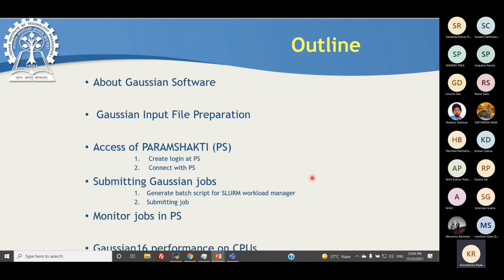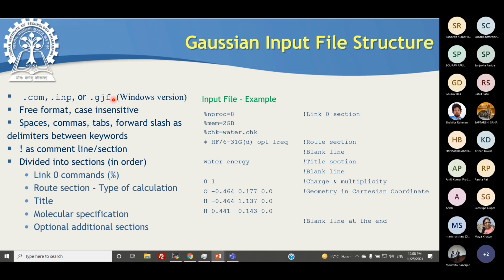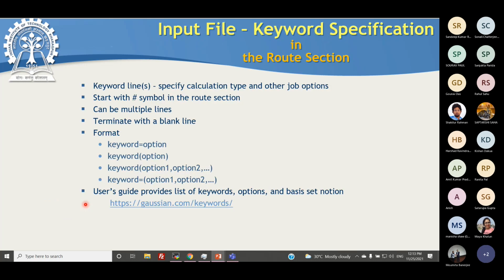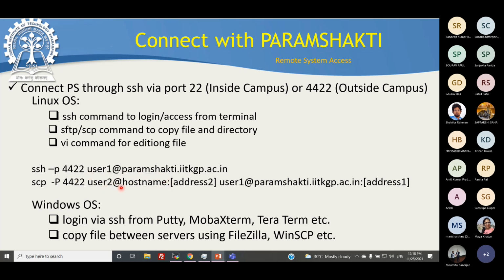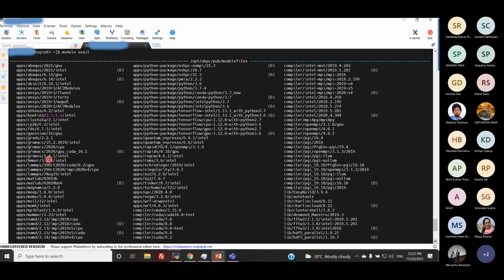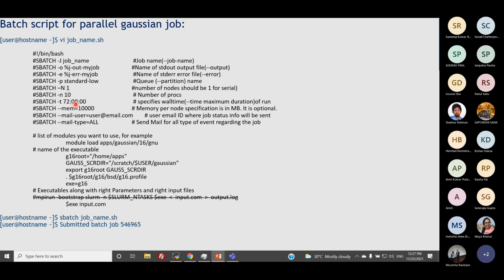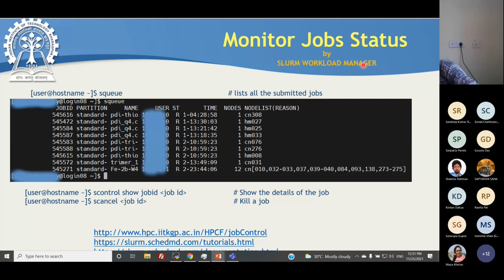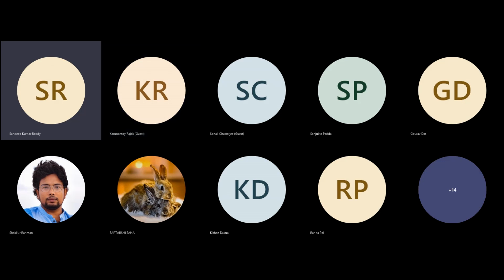Application software demonstration on Paramshakti: Gaussian16